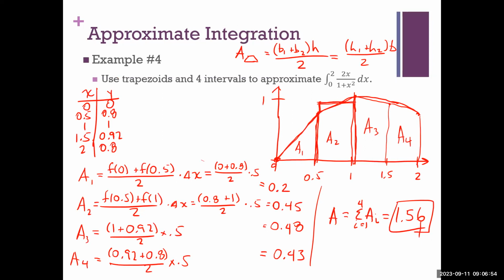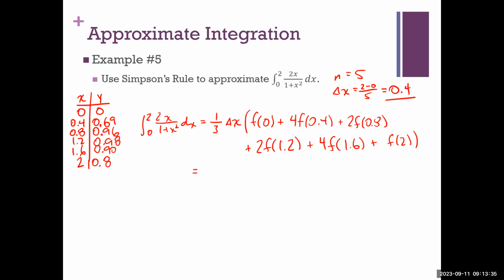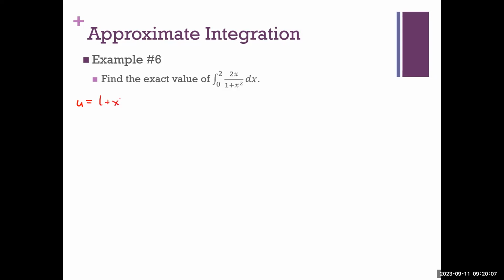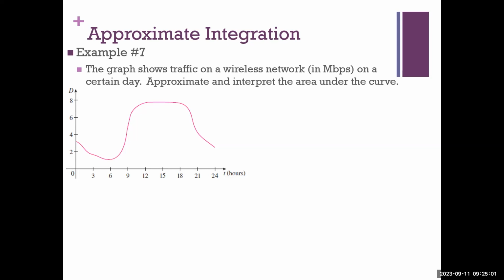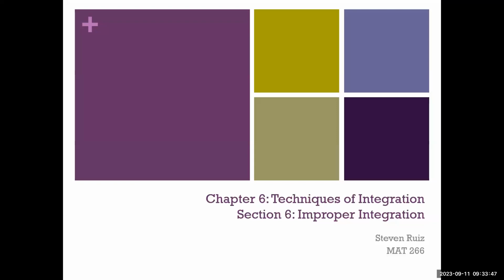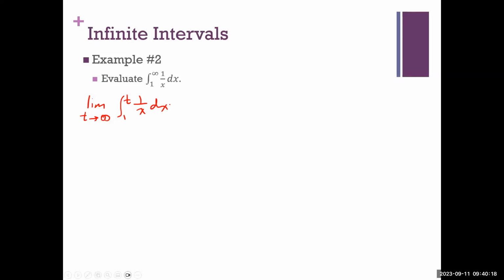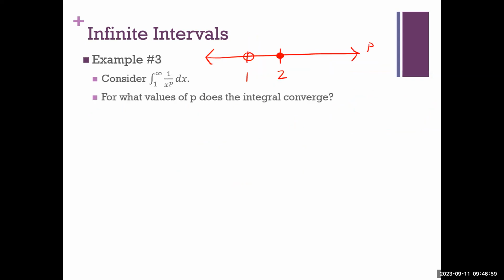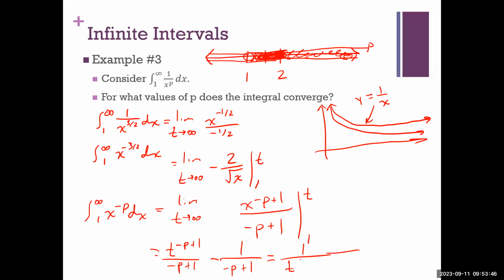Fall 2023 - MAT 266 - September 11, 2023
0:00:00 - Approximate Integration
0:26:30 - Improper Integration